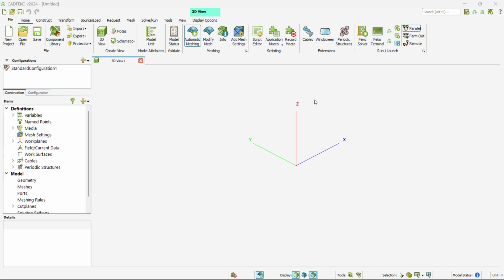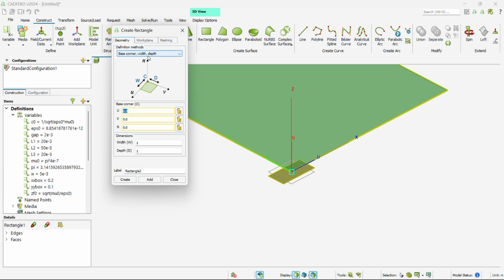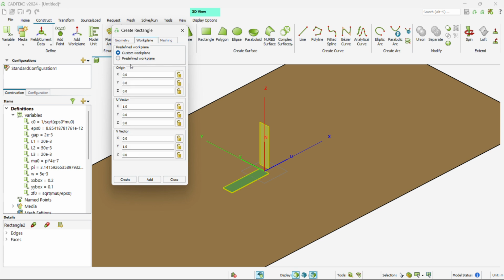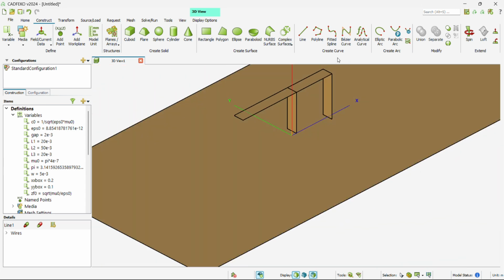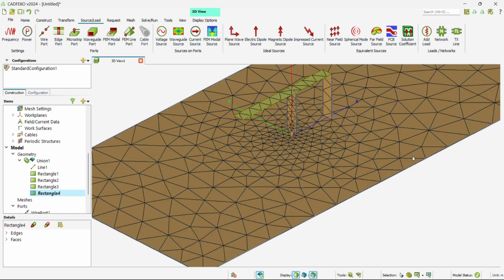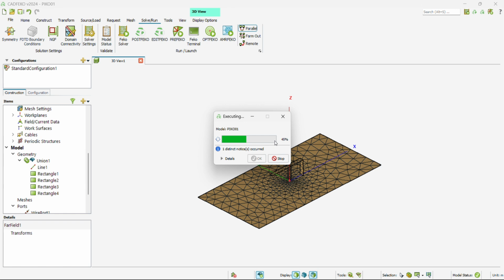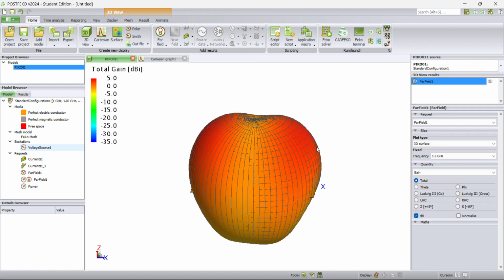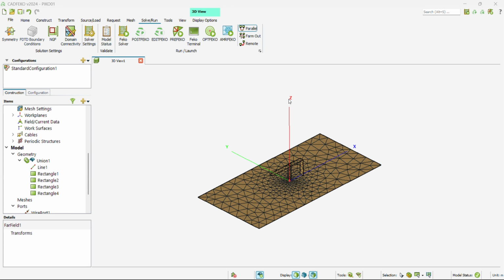Altair CADFEKO Antenna Design - Planar Inverted F Antenna